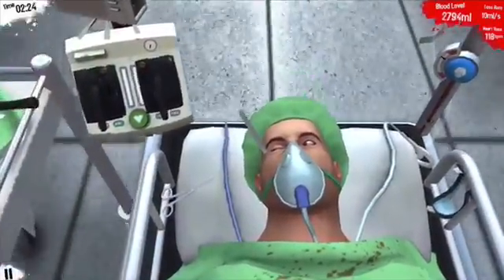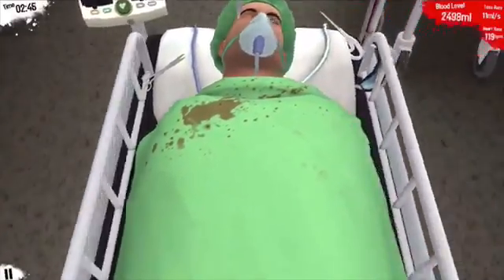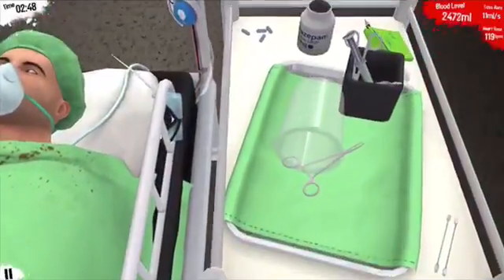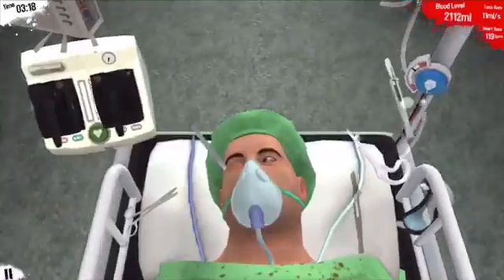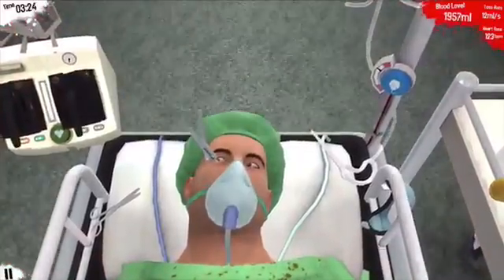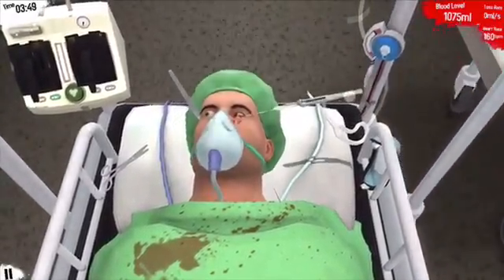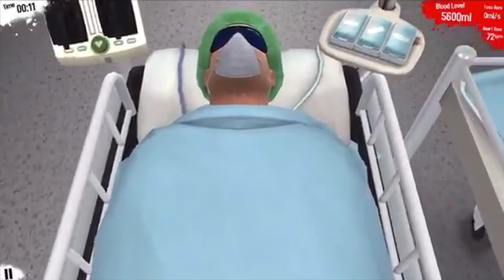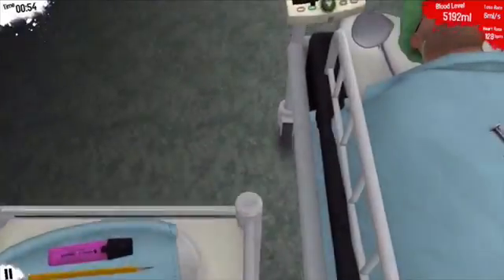I need the hammer (surgeon simulator #4)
My dailymotion

My musical.ly